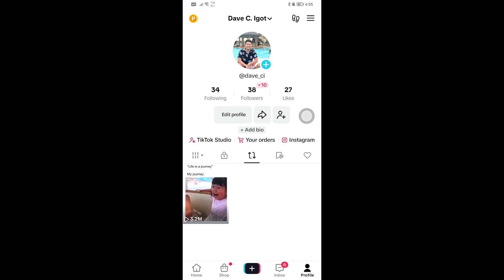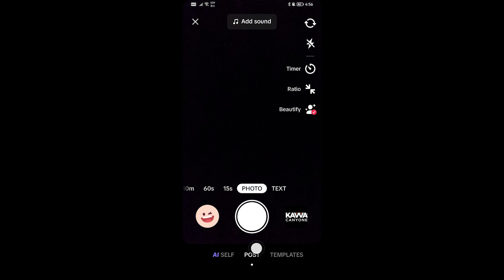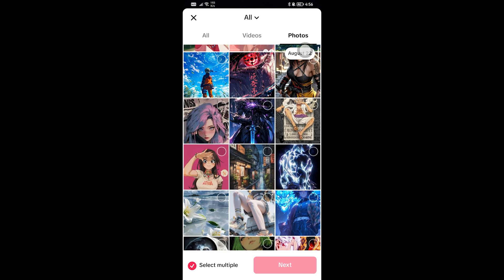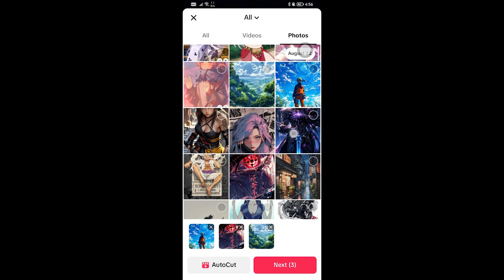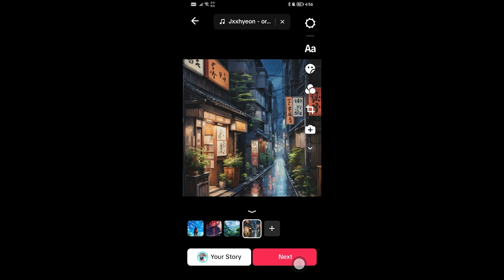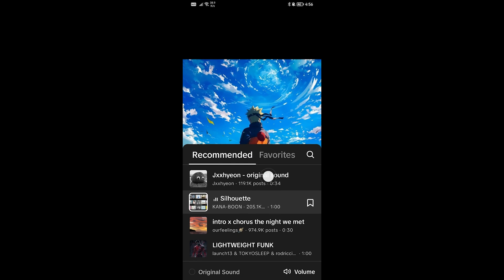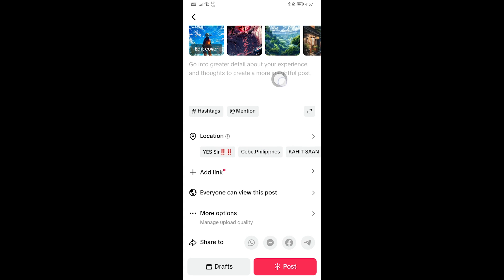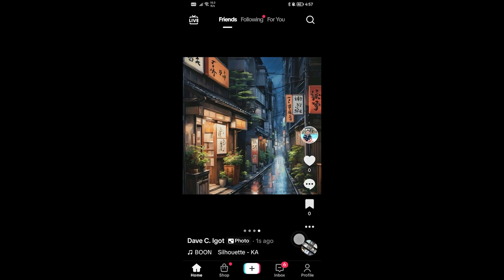How To Make a Slideshow on TikTok (Step By Step)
In this video, I show you how to make a Slideshow on TikTok. Did this video help? :)